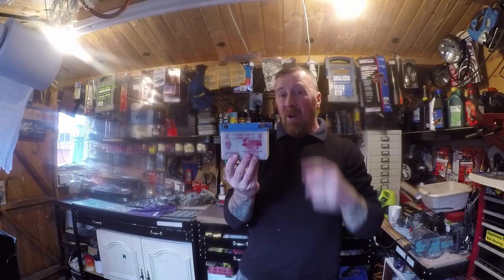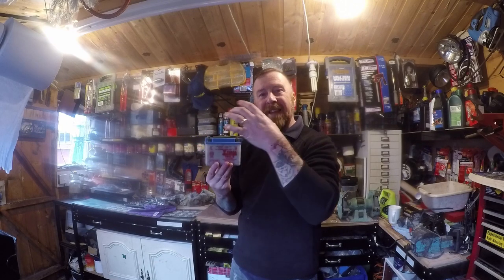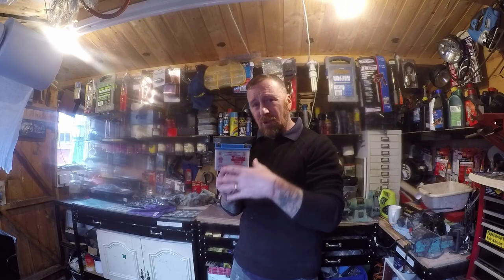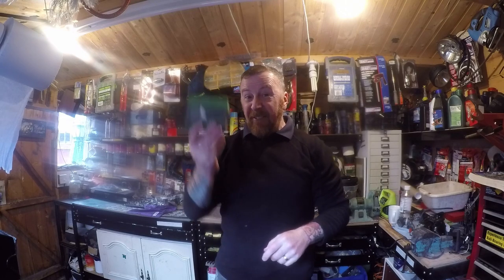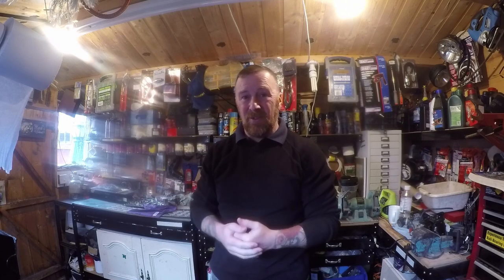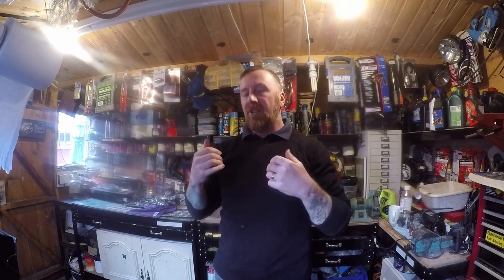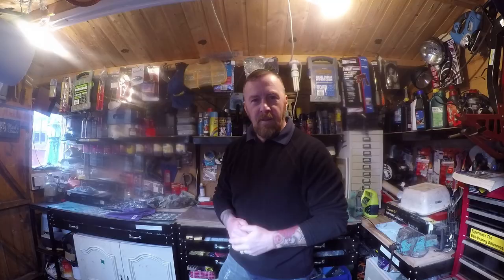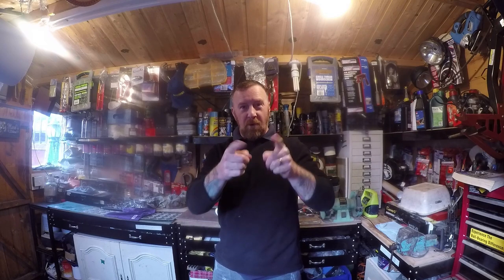MOTORBIKE MOPED BASIC WINTER CHECKS MARK SAVAGE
HELPFUL ADVICE ON FOR YOU TO KEEP YOUR BIKE ON THE ROAD